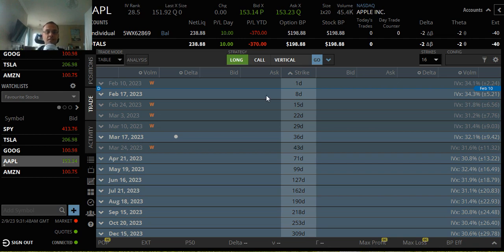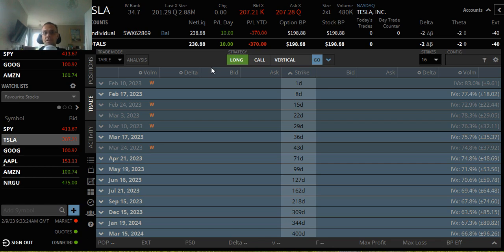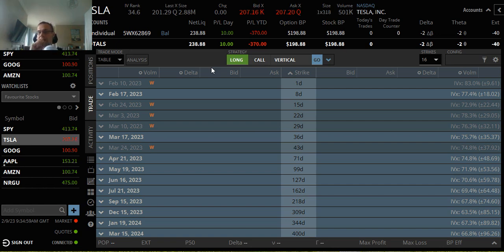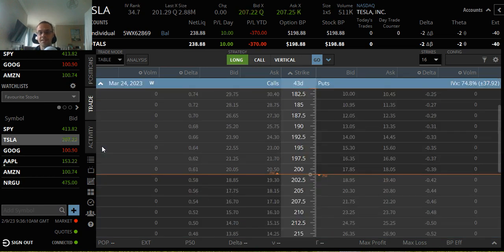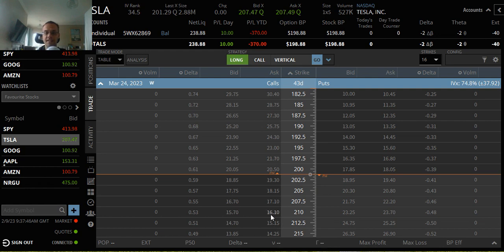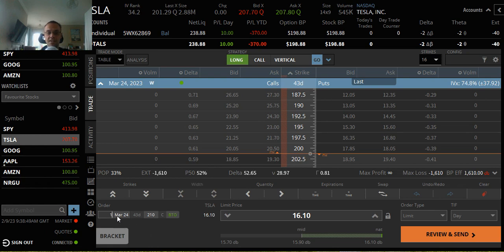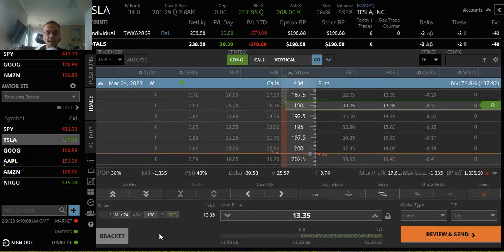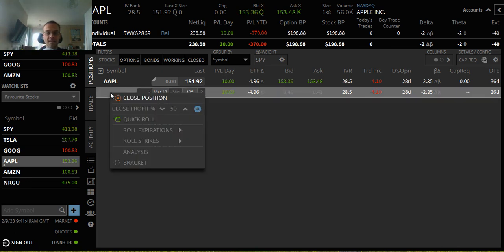Options Trading For Beginners | Tastyworks Options Trading Platform Review!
If you are new to options trading, I highly recommend Larry Benedicts One Ticker Trader Service to get stock picks and his options trading strategy

If you are new to options trading, choosing the right options trading platform for you can be highly confusing and intimidating.

I know this from personal experience as it took me ages to find the right options trading platform for me.

However, I think I have found the best options trading platform in Tastyworks.

Tastyworks is a trading platform that was built by options traders for options traders and it is available if you live in the US or outside the US which I found great!

So today, I am going to give you a review of tastyworks and show you how to use it so you can start trading and place your first options trade fast!